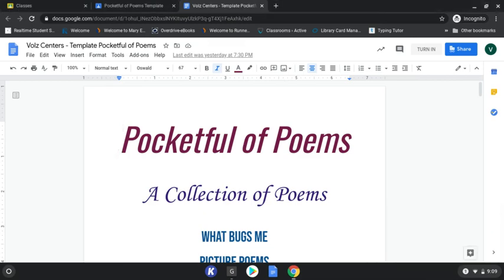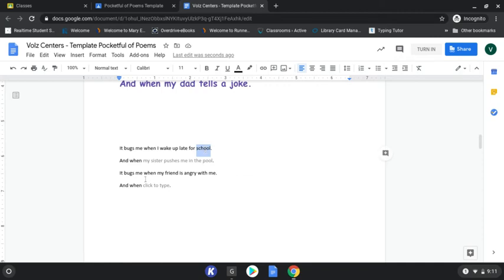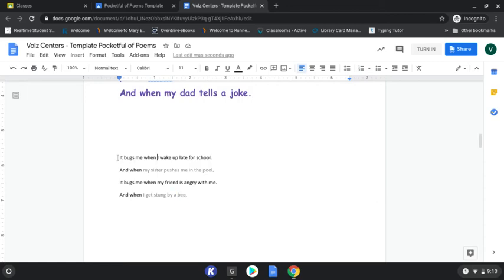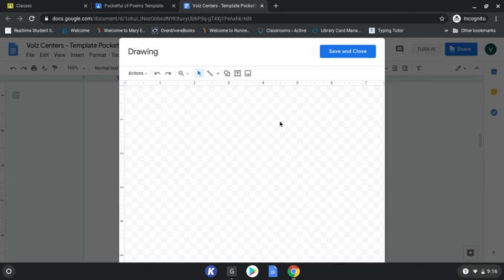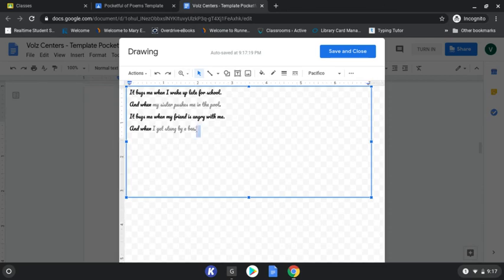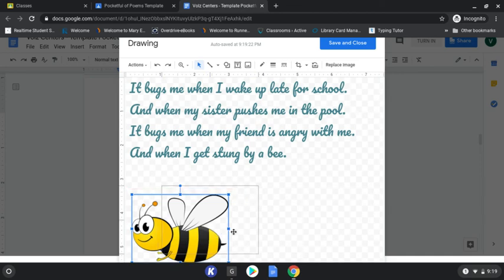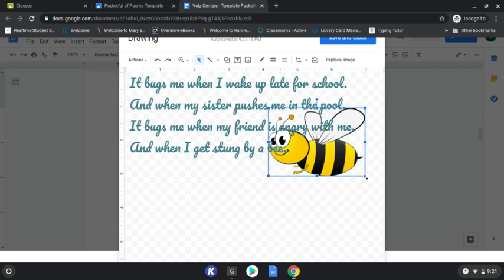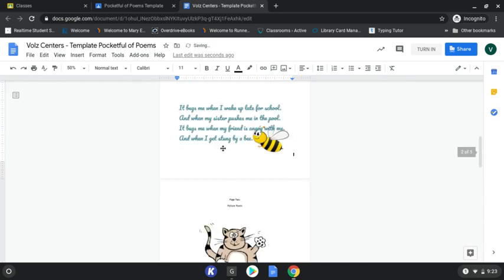Pocketful of Poems - What Bugs Me 2